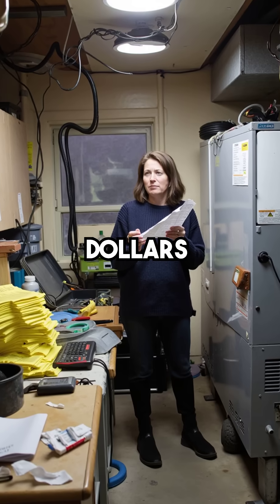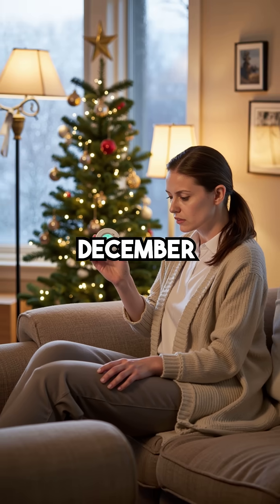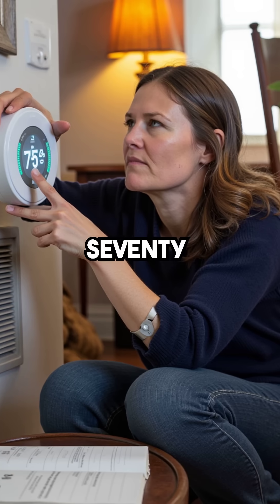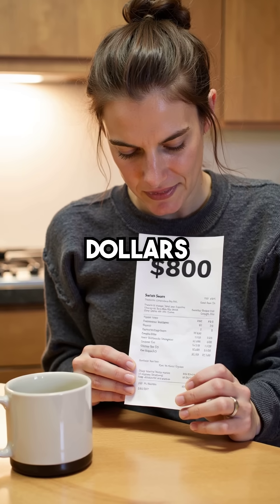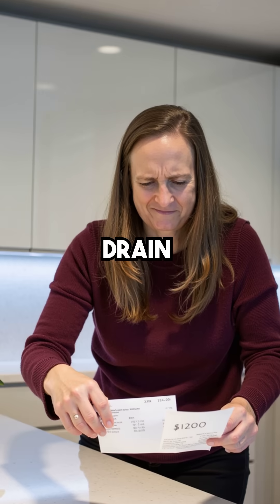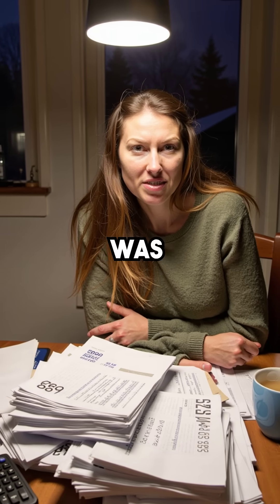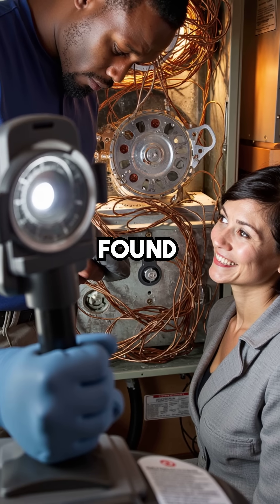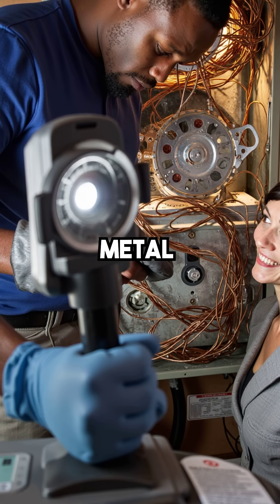Silent Killer Destroying Your Heat Pump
$5,000 wasted on repairs… and the real problem was hiding in plain sight.

Most homeowners never see what’s actually happening inside their heat pump or furnace coil. On the outside, everything looks fine — clean copper, good airflow, normal operation. But inside those coils, a silent killer builds up from the very first day the system runs: oil fouling.

This thin layer of oil coats the internal walls of the heat exchanger like insulation. Over time it thickens, choking off heat transfer and forcing the system to run longer and harder just to maintain temperature. That’s why homeowners experience weak heat, cold rooms, skyrocketing bills, and constant repairs that never fix anything.

ACFlush, powered by CryoGenX4, removes the internal oil fouling that no technician can see from the outside.
With a single treatment, the coil is restored, allowing the refrigerant to move heat the way it was designed. The result is stronger heating performance, faster recovery times, improved efficiency, and a system that finally works the way it should.

This video shows exactly what’s been hiding inside the system all along — the real reason homeowners waste thousands on unnecessary repairs. When oil fouling is removed, the entire heat pump comes back to life.

Stop guessing. Fix the real problem.
ACFlush improves heating too.